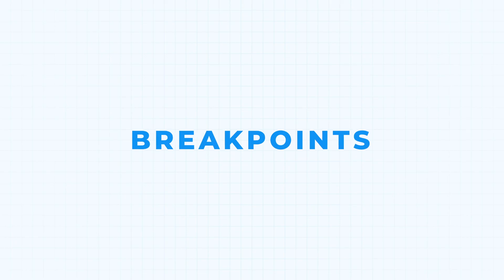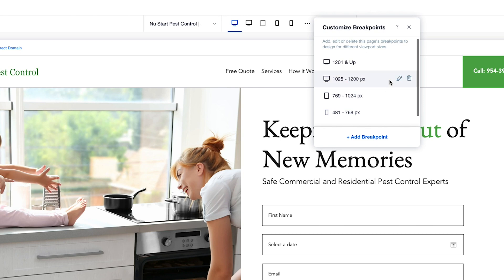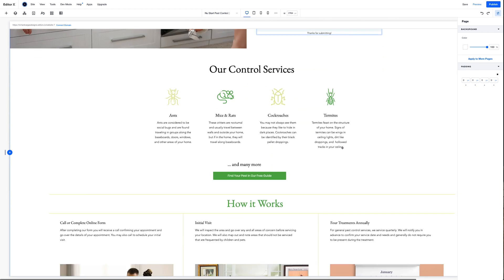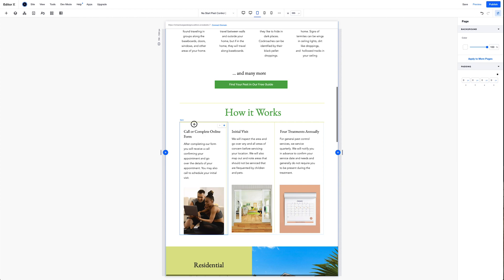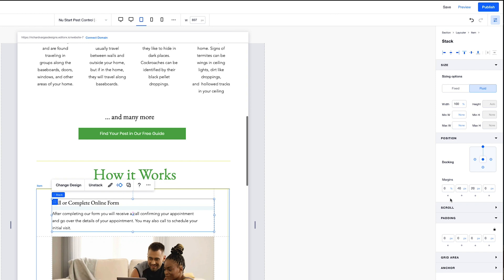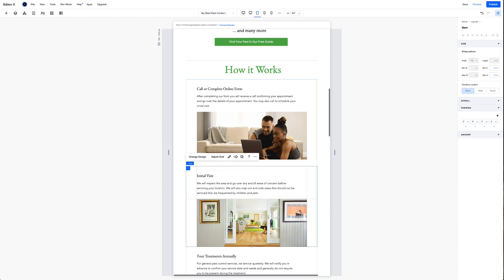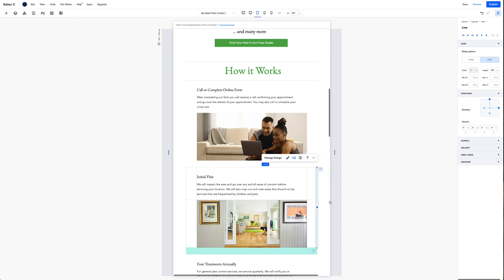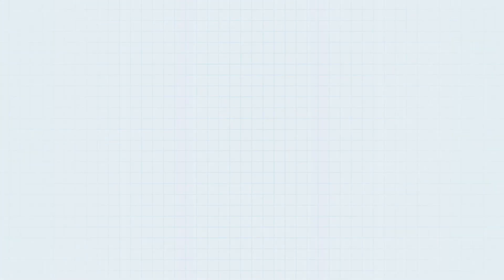Wix Editor X Tutorial: How to Add and Edit Breakpoints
In this Wix Editor X tutorial, you will learn what breakpoints are, how they are used, and how to add them to your pages for your next Wix Editor X project.  If you would like to receive more exclusive Wix content such as resources, trainings, and courses then make sure to join this mailing list

Table of Contents:
00:20 What are breakpoints
00:50​ How to add, edit, and delete breakpoitns
01:36 Realtime example of creating a breakpoint
02:14​ Customizing content for different breakpoints

► MY TOOLS

Hardware
• 2019 16” MacBook Pro
• 2019 iPad 10.2”
• Apple Pencil (1st Gen)
• Dell 27” 4k Monitor
• Magic Mouse 2
• Magic Keyboard

 ★ ★ ★ BUDGET STARTER PACKAGE ★ ★ ★
• MacBook Pro 13inch

► EXTRA:
• iPad 10.2
• Apple Pencil
• (Not Needed, but great for wireframes, notes, and testing site responsiveness)

► ABOUT:
I am a designer and marketer, who has a passion for web design. I like to help others by sharing my processes, tips and tricks, and the best software and tools to use for web design.